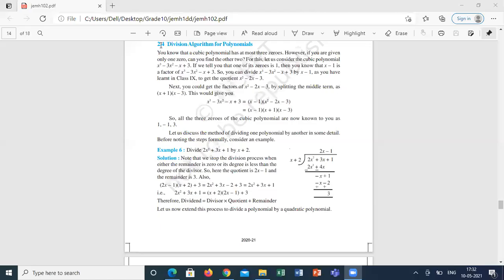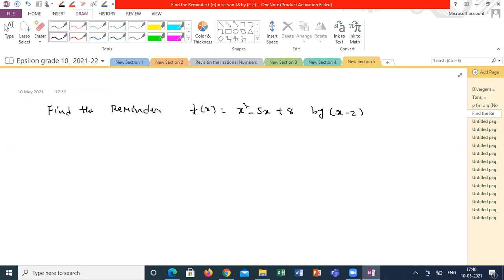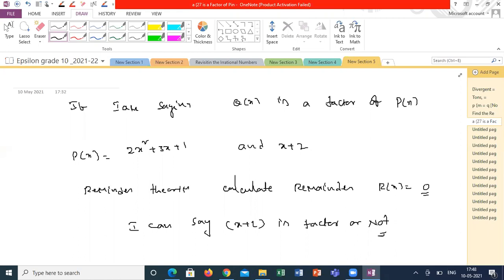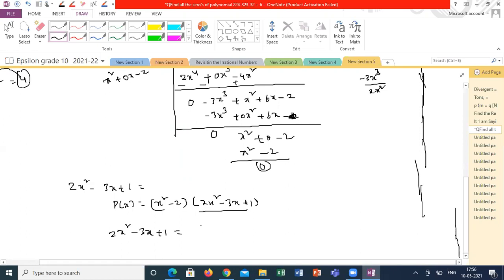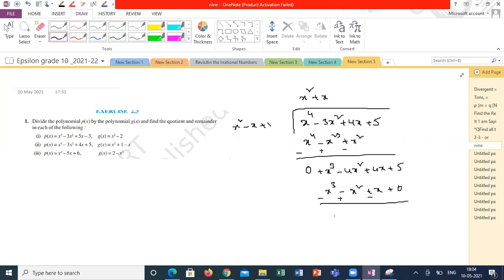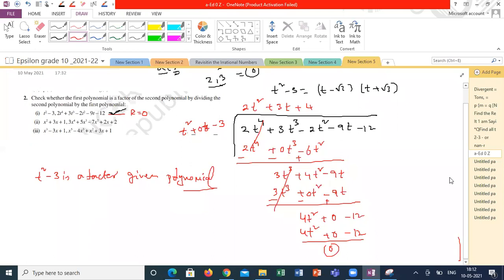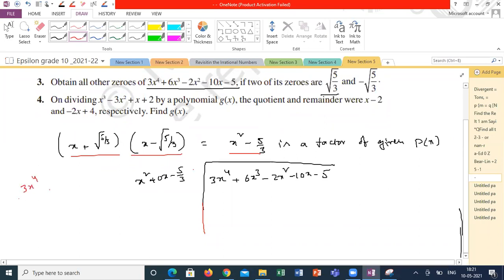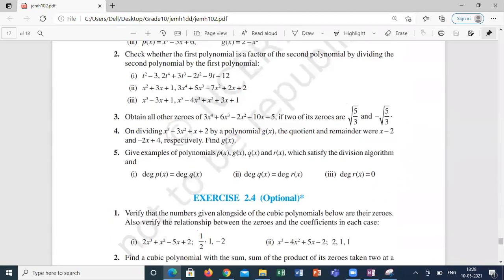X Math 11th May 2021